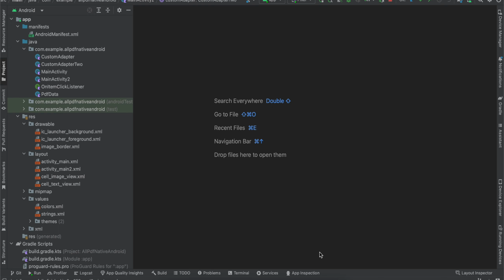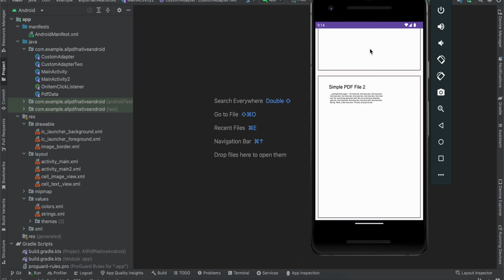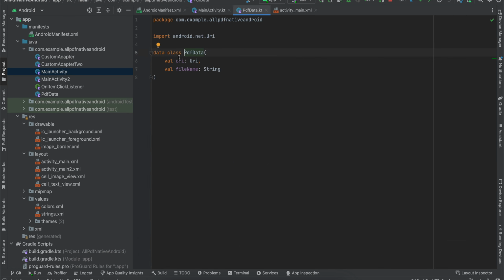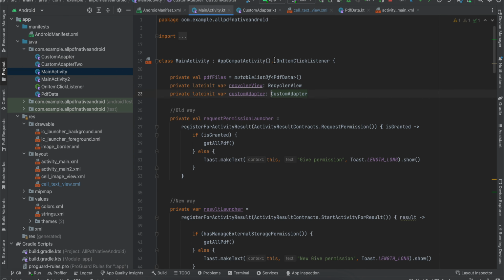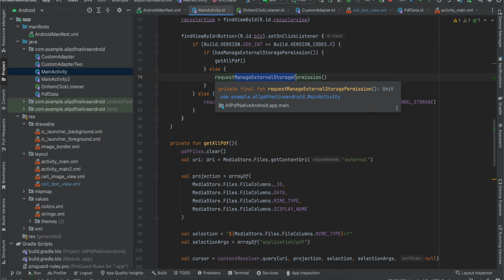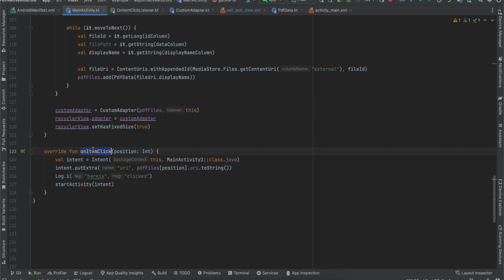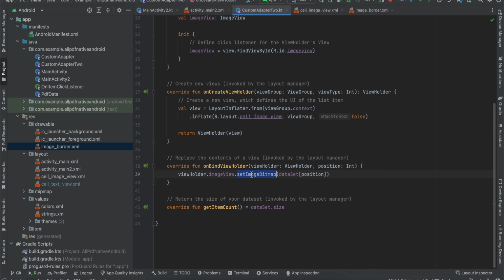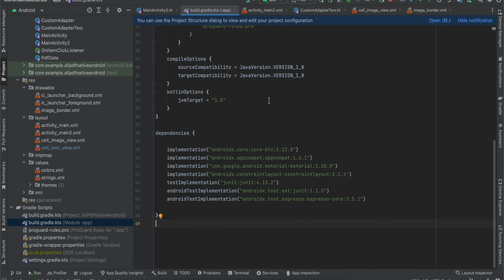Get access to all pdf files in android & show it in Pdf renderer class without third party lib